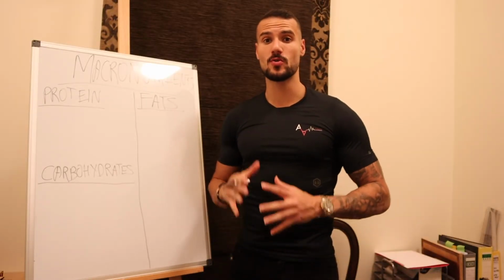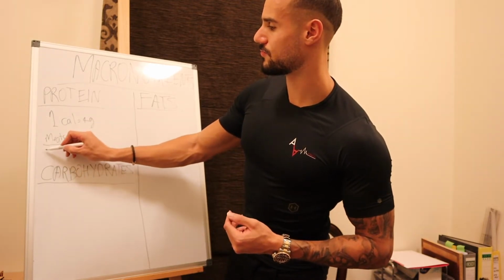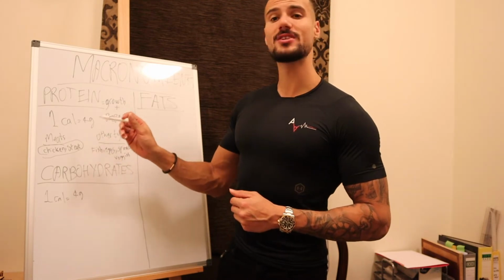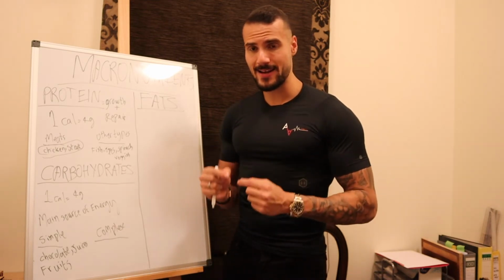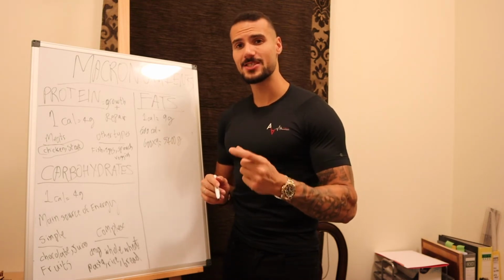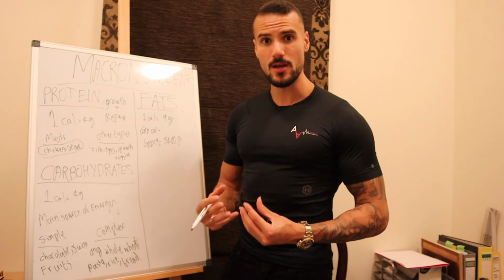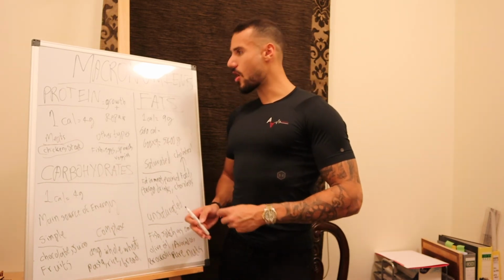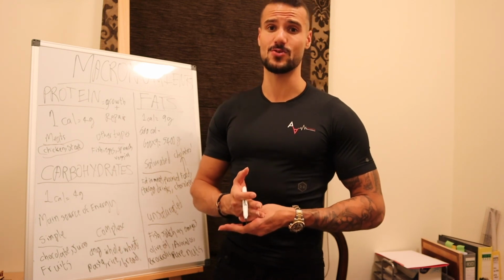Macronutrients Pt.2: Knowing your Macronutrients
This video is the second part of the Macronutrients part 1 that I uploaded 2 weeks ago. Talking a little bit more about the grams of each macronutrients and the different types of each macronutrient and the functions of it.